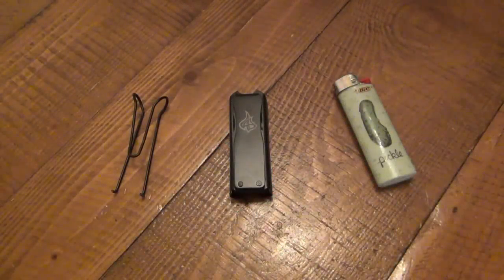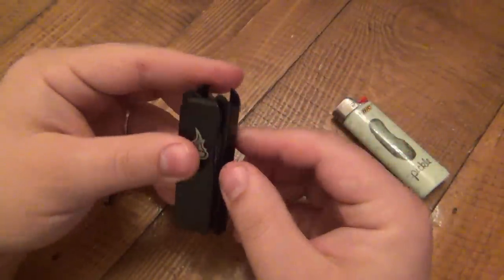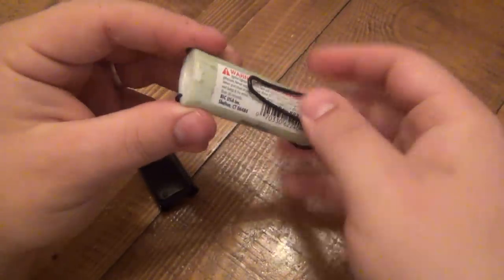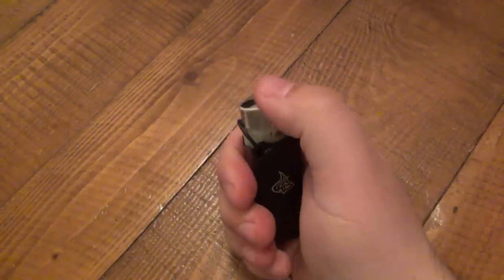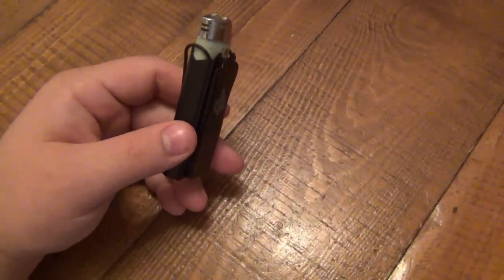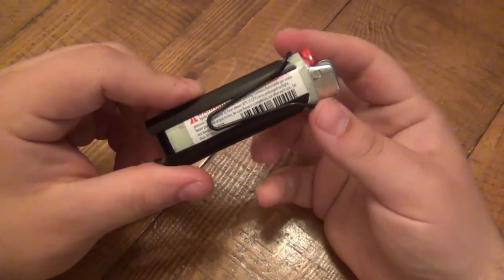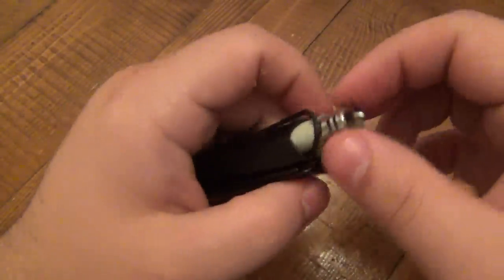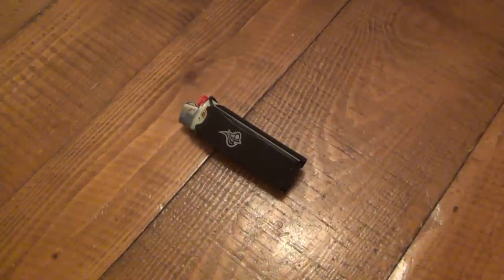How To Install "LighterBro" Pocket Clip (Bic Lighter Multitool)